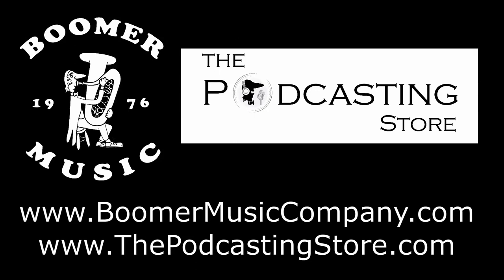Greetings from Puerto Rico! It’s Your Weekend Update.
Drew had the opportunity to attend the National Association of School Music Dealers (NASMD) conference in Puerto Rico!  He got lots of great tips and ideas (on is in this video) so be on the lookout for new stuff to come!

Free Drum Lesson!  Salsa, a Deeper Dive

Peter breaks down a simple Salsa pattern.  While it may seem complex at first, the depth and richness of this beat is what makes it versatile and fun!  Take it slow and work up to speed and explore!

The basics:
Right Hand – cascara pattern
Left Hand – 2-3 clave
Bass Drum – and of 2 the and of 2 and beat 4

*AND*

What Music Can Teach US About Resilience.  It’s the View From the Road

On a recent podcast, Drew heard something we all intuitively know – The success of a team is best predicted by the resilience of its members.  The benefits of this skill are numerous and can be learned by participating is music.

*ALSO*

Are You Joining Band for the First Time and Don’t Know Where to Begin?

We’re in the thick of tryout season, helping future musicians find their instrument!  If this is the first time you or your child have encountered instruments, where to begin can be overwhelming.

We can help!  Buffet Crampon has created a fantastic series of videos explaining the basics of each instrument to help you make an informed decision when choosing your musical voice.

*Finally*
Excerpted from “Do Not Buy Local (instead buy invested)” as published on The Podcasting Store’s Medium Page
“…Time was that buying local was an assurance of quality, of commitment to community.  With the advent of the information age, things have changed.  Now it is easier than ever to start up a web-based music store, set up a minimal storefront, and represent the knowledge and trust gained only from years of investing in the success of students, their families, and their schools.

That is why Boomer Music is a unique value in the ever-crowded school music market.  What sets us apart?
1. Weekly visits to your child’s school – We know your teacher and the unique challenges they face.
2. On-site repairs – Our professional repair staff has decades of experience.  When you need your treasured instrument repaired, you know who is fixing it.
3. Knowledgeable staff – We are proud of the professional performers and former music educators on our team.  No matter your question or concern, we’ve seen it before.
4. Over 40 years in business – Boomer Music has been a constant since 1976.  Through economic downturns and a global pandemic, we have not abandoned our community.  Ever.
5. Reputable brands – We sell (and fully service) only the best educator approved brands and models.
6. Family owned and operated – We are invested in the musical community and the success of school music programs.  Our staff and our kids attend or attended these same schools, and we do everything in our power to contribute to the continued success of their programs.

Sometimes buying online from an out of state company can save a little money, but Boomer Music’s nimble response time, expert staff, and personal service are always a better value.

Proof of this is in the words of educators we work with every week.  Here are some of the things they are saying about Boomer Music…”